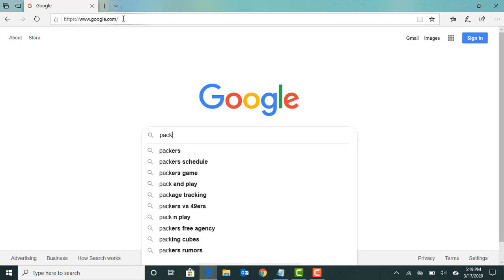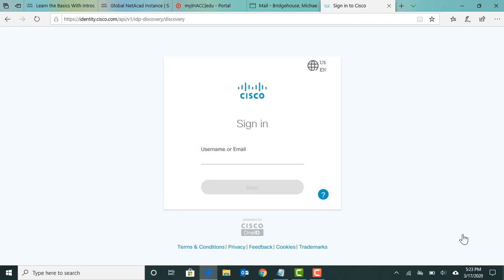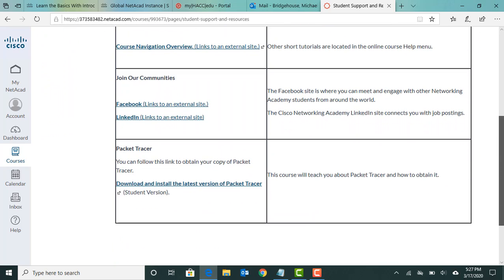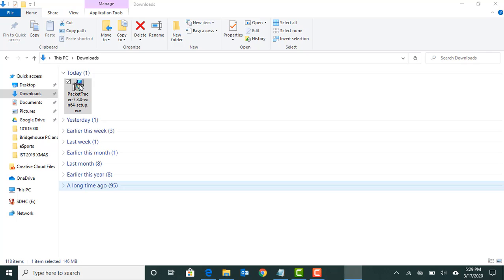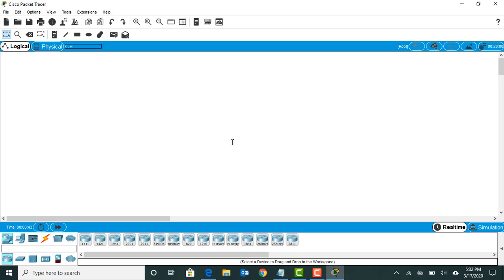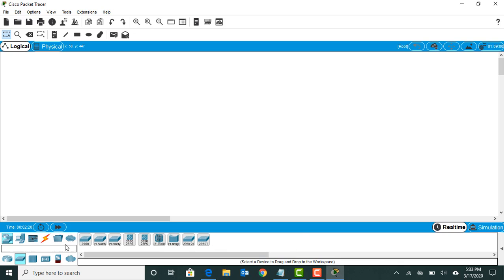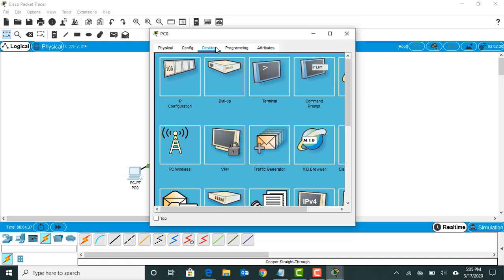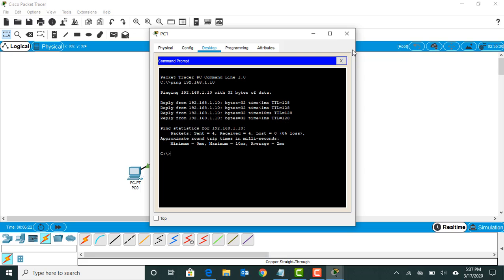Packet Tracer Setup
Quick lesson on how to download packet tracer setup your account, then followed by a very brief tutorial on how to use packet tracer.